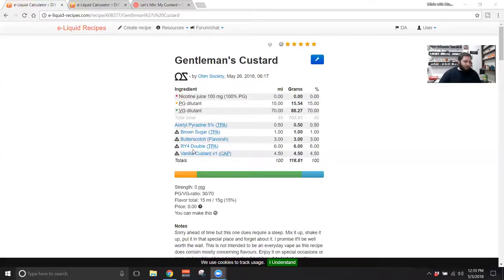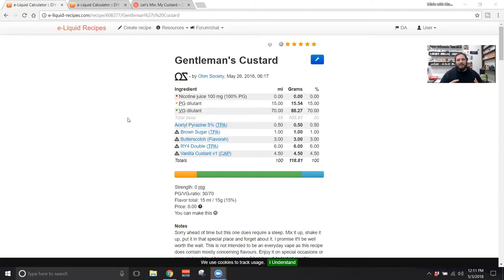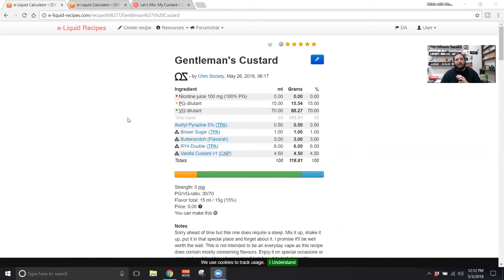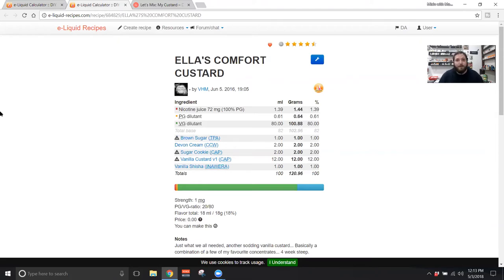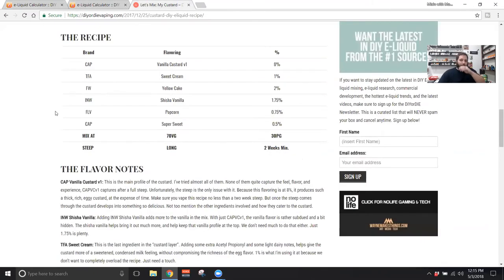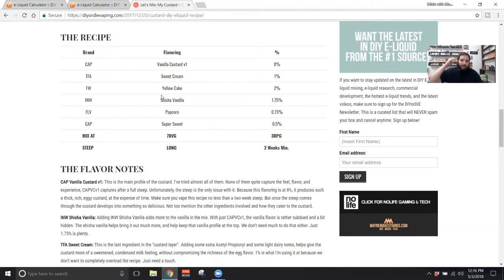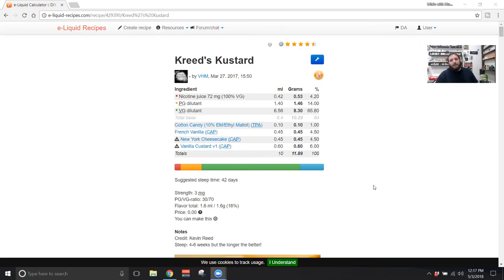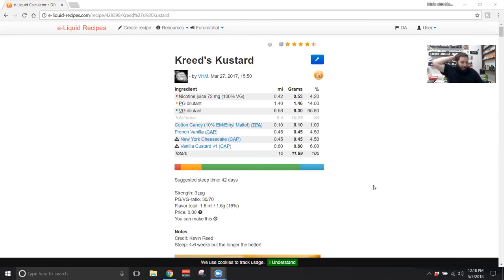Recipe Review: Custard Month wk5